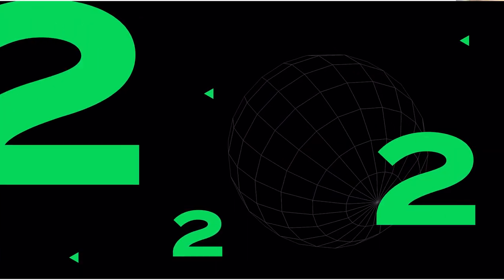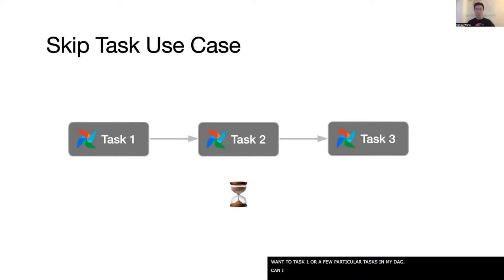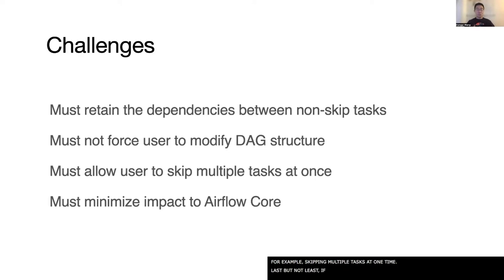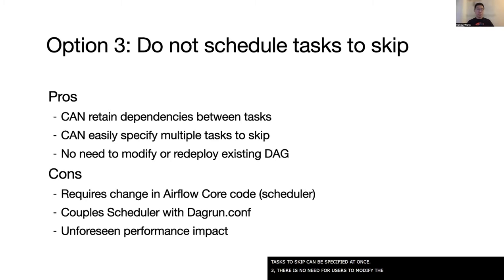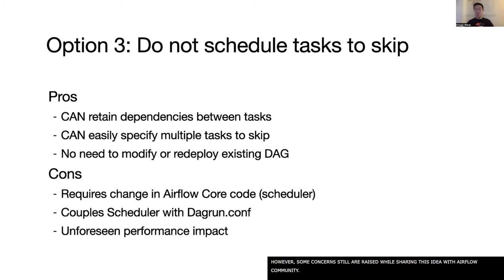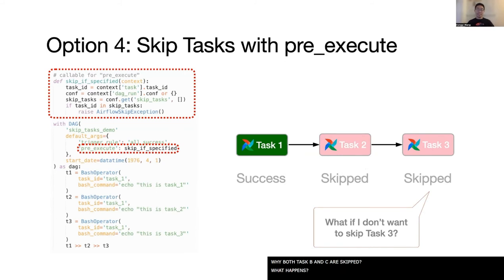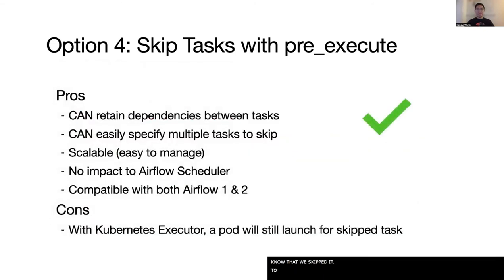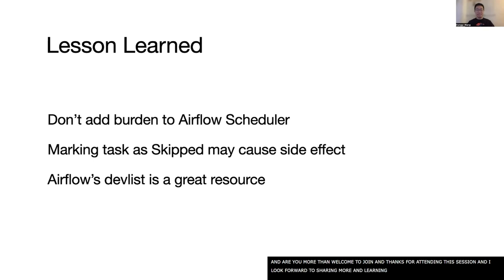Skip tasks to make your debugging easy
Session presented by Howie Wang at Airflow Summit 2022

In Apple, we are building a self-serve data platform based on Airflow. Self-serve means users can create, deploy and run their DAGs freely. With provided logs and metrics, users are able to test or troubleshot DAGs on their own. Today, a common use case is, users want to test one or a few tasks in their DAG. However, when they trigger the DAG, all tasks instead of just the ones people are interested will run. To save time and resources, lots of users choose to manually mark complete for each tasks to skip. Can we do better than that? Is there an easy-peasy way to skip tasks?
In this lightning talk, we would like to share the challenges we had, the solution we came up with, and the lesson we learned.